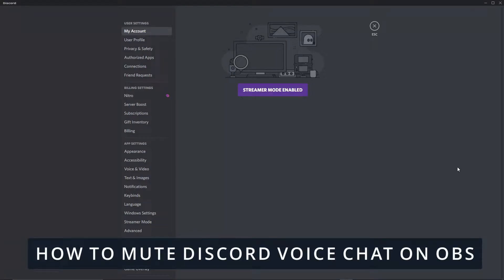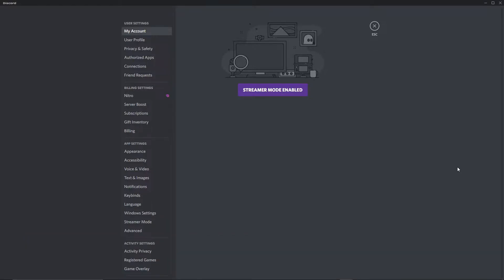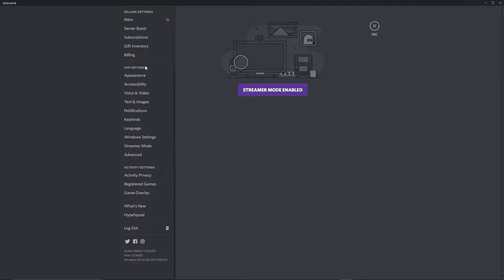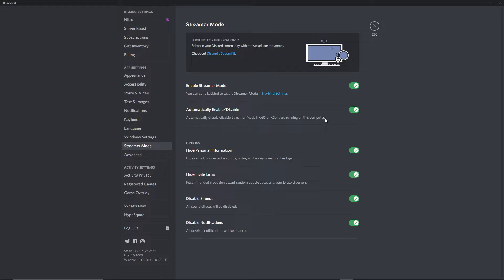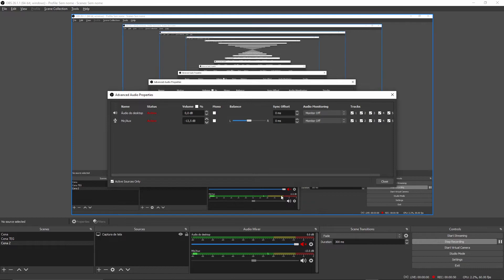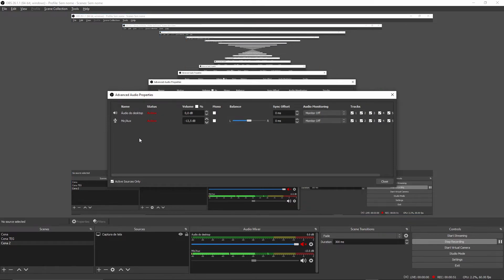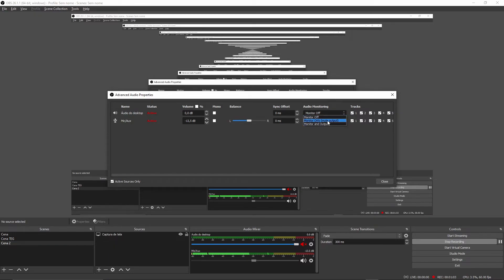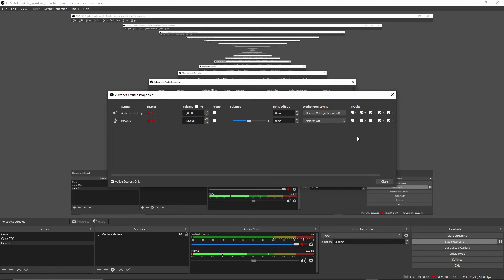How To Mute Discord Voice Chat On OBS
In this video I will show you how to mute discord voice chat on OBS.